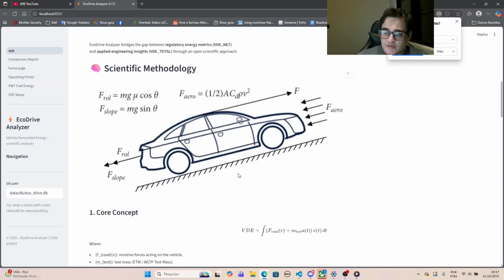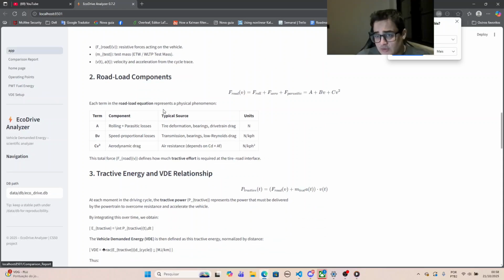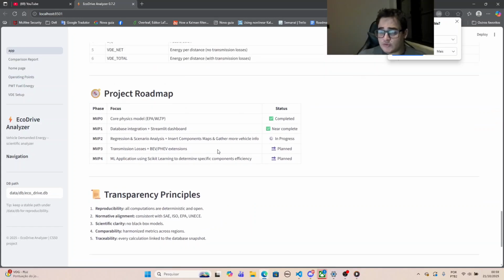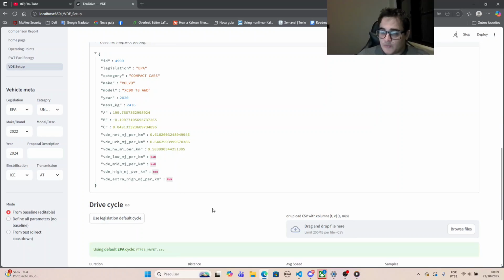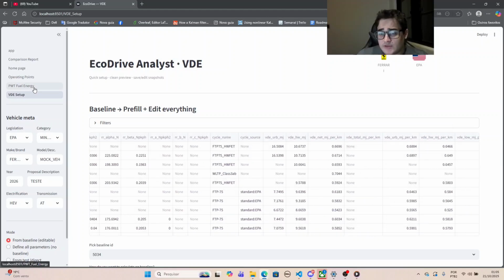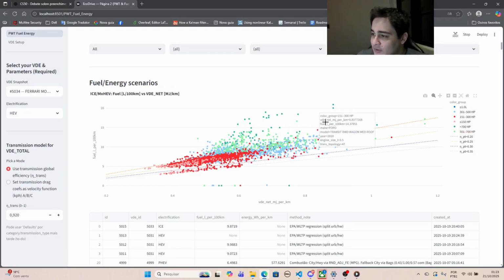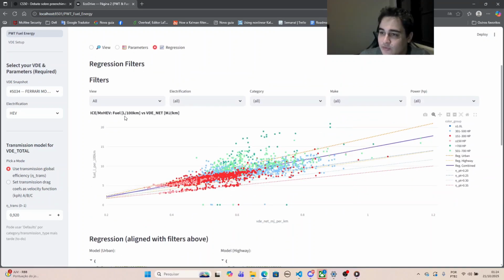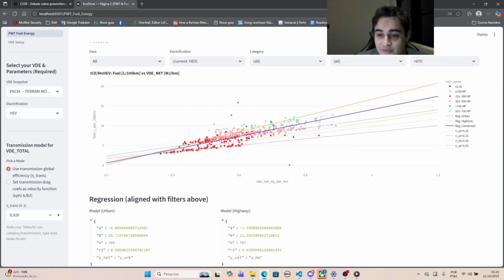CS50 2025 Final Project - EcoDrive Analyzer - Caio Rocha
This project was my final project submission on CS50,  it provides an interactive dashboard for Benchmark Engineers  and Researchers for fuel economy estimation based on main characteristics of a given vehicle.

Caio Henrique Ferreira Rocha
EcoDrive Analyzer
Oct 21th 2025
Ilha Solteira, SP, Brazil